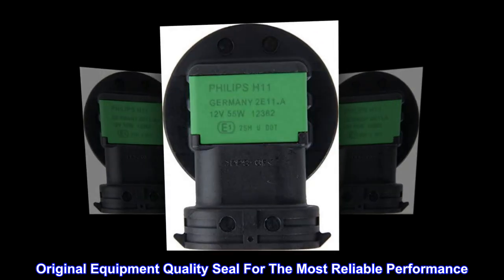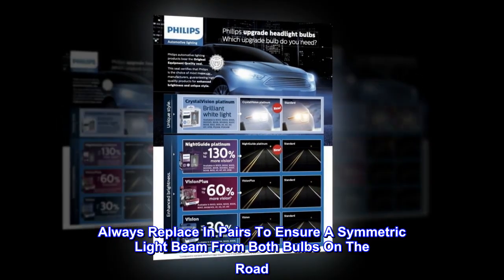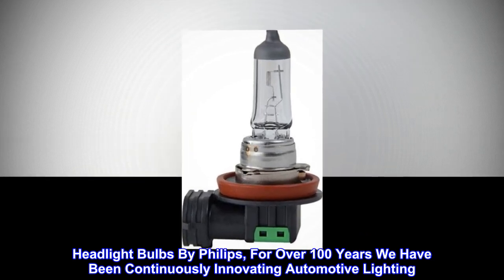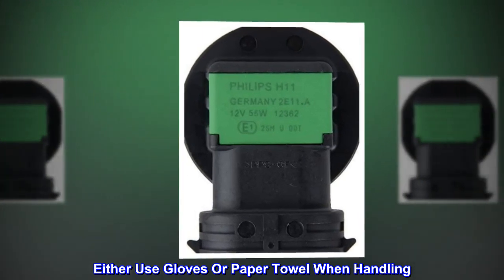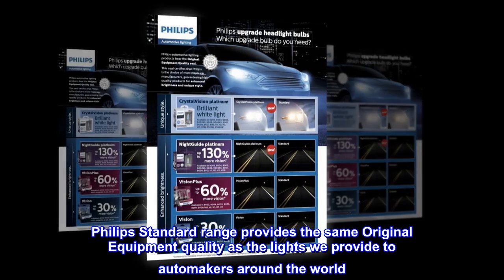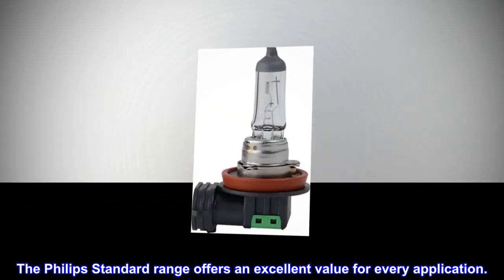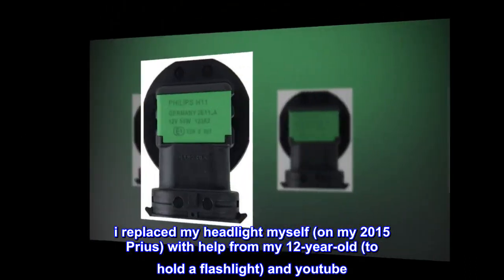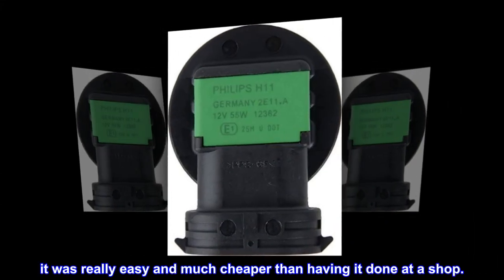PHILIPS - 12362B2 Philips H11 Standard Halogen Replacement Headlight Bulb, 2 Pack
Original Equipment Quality Seal For The Most Reliable Performance
Always Replace In Pairs To Ensure A Symmetric Light Beam From Both Bulbs On The Road. Headlights Dim Over Time
Headlight Bulbs By Philips, For Over 100 Years We Have Been Continuously Innovating Automotive Lighting
When Installing A New Bulb, Never Touch The Glass. Either Use Gloves Or Paper Towel When Handling
Significantly whiter light to improve comfort and safety
Philips Standard range provides the same Original Equipment quality as the lights we provide to automakers around the world. The Philips Standard range offers an excellent value for every application.

they worked as expected
i replaced my headlight myself (on my 2015 Prius) with help from my 12-year-old (to hold a flashlight) and youtube. it was really easy and much cheaper than having it done at a shop.